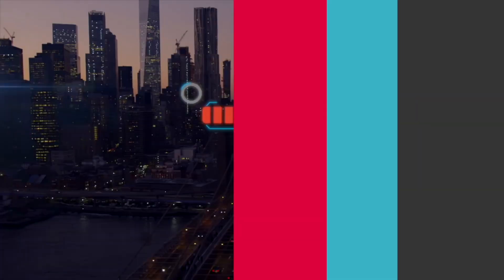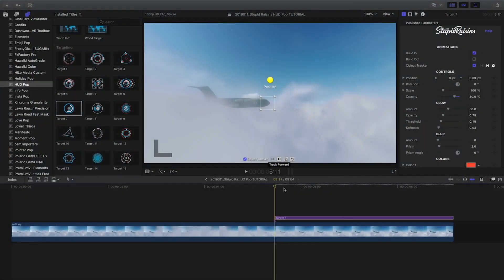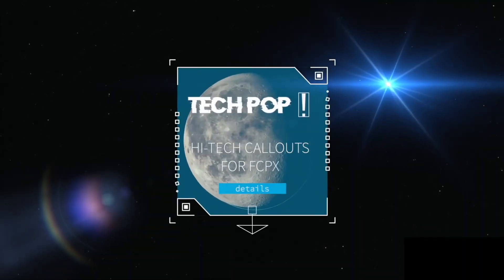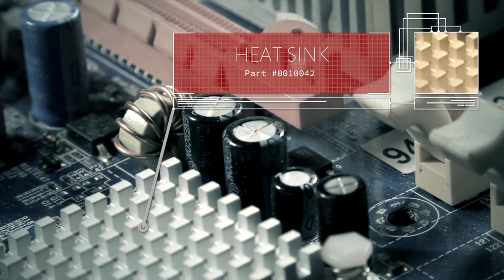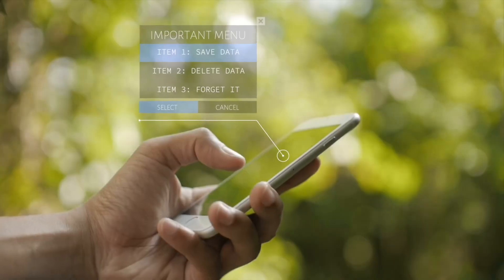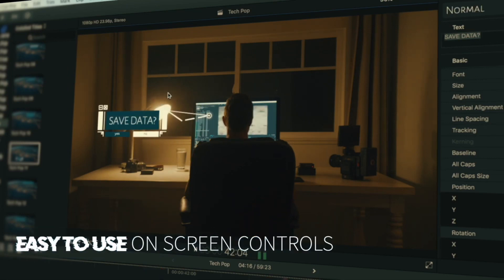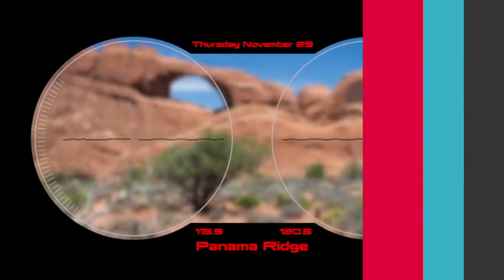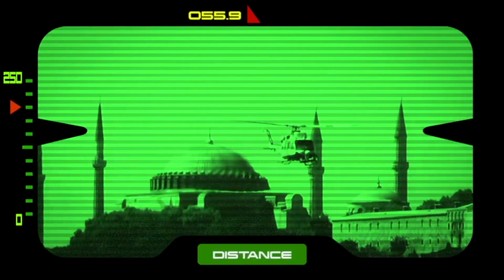Top HUD Graphics Plugins for Final Cut Pro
In commercials, movies, and on TV we see a lot of cool examples of graphical Heads Up Displays . . . or HUD graphics.

There are a lot of cool ways to create these. Creating them by hand can be time-consuming, though.

Here are my top 9 favorite HUD graphic plugins from FxFactory.

Luca VisualFX Progress Bars Vols. 1 & 2